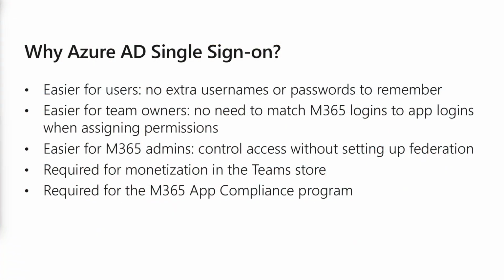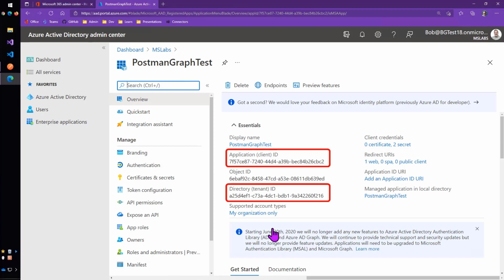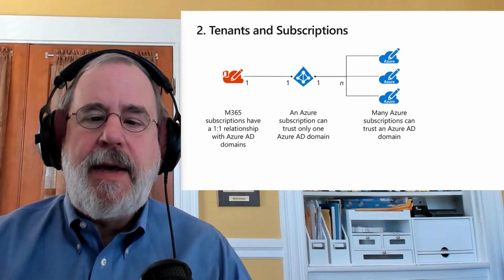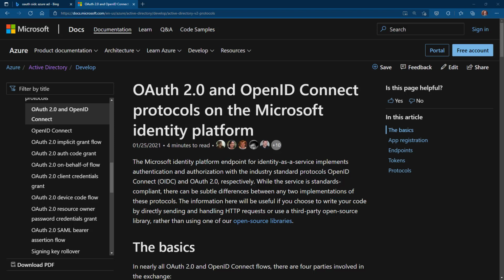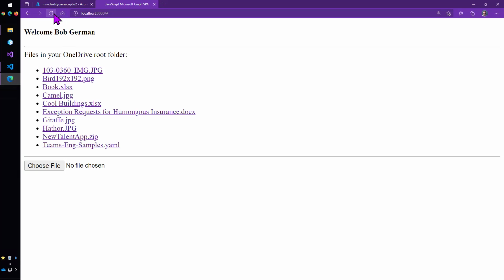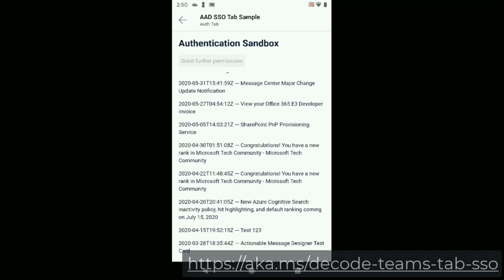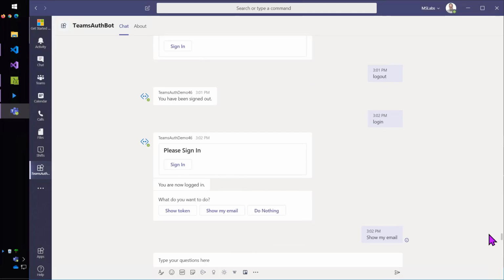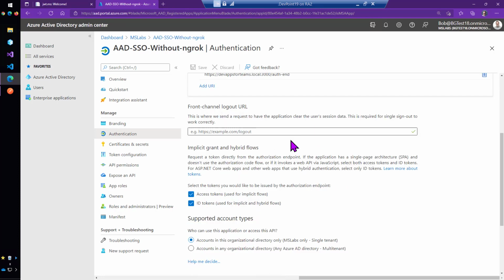Understanding single sign-on (SSO) with Azure AD and Microsoft Teams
In this video, Microsoft Cloud Advocate Bob German will help you understand the sometimes complex topic of single sign-on. It’s intended as a starting point for developers who want to build Microsoft Teams apps and who need to understand SSO with Azure Active Directory, which is the authentication system used by Teams.

This video will walk you through the concepts you need to build and troubleshoot applications. The following topics are covered:
🪐 What is SSO and why is it important?
🪐 Understand Microsoft 365 Tenants and Azure AD
🪐 Azure AD App registration, resources, and scopes
🪐 Four common confusions: Azure AD and similarly named products, Microsoft 365 and Azure tenants vs. subscriptions, different terms that mean the same thing, and the different kinds of permissions
🪐 OAuth 2.0 protocols with Azure AD
🪐 Building a Single Page Application with Azure AD, similar to how a monetized Teams store app’s landing page handles authentication
🪐 Teams tab with pop-up authentication
🪐 Teams tab with Teams SSO (the preferred method)
🪐 Teams tab with SharePoint Framework
🪐 Teams bot with Azure AD Auth
🪐 Troubleshooting tips

00:00 What is SSO and why is it important?
02:58 Microsoft 365 Tenants and Azure AD
06:20 Azure AD App registration, resources, and scopes
13:35 Four common confusions: Azure AD and similarly named products, Microsoft 365 and Azure tenants vs. subscriptions, different terms that mean the same thing, and the different kinds of permissions
21:38 OAuth 2.0 protocols with Azure AD
26:40 Single Page Applications with Azure AD, similar to how a monetized Teams store app’s landing page handles authentication
34:21 Teams tab with pop-up authentication
41:18 Teams tab with Teams SSO (the preferred method)
45:18 Teams tab with SharePoint Framework
49:20 Teams bot with Azure AD Auth
53:28 Troubleshooting tips